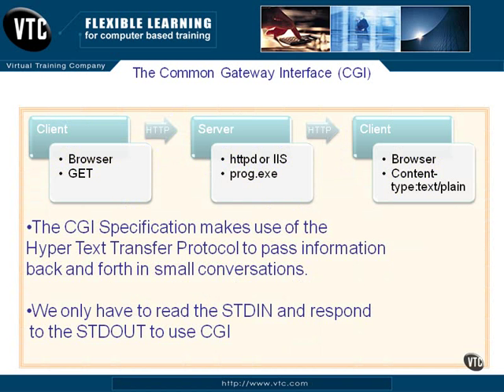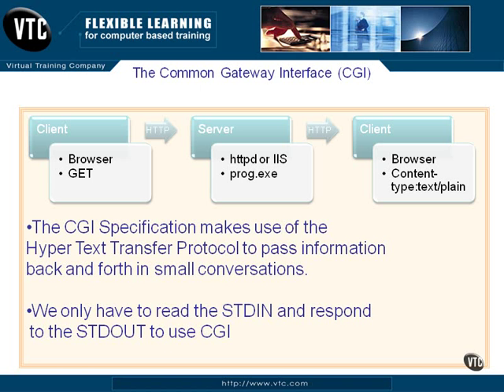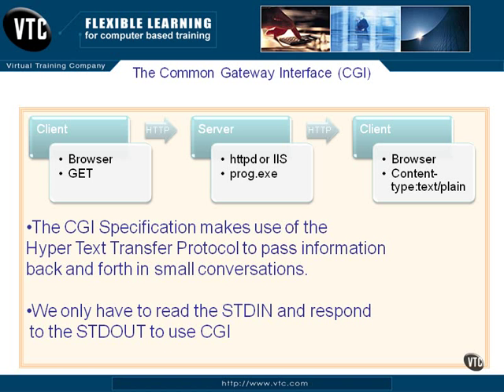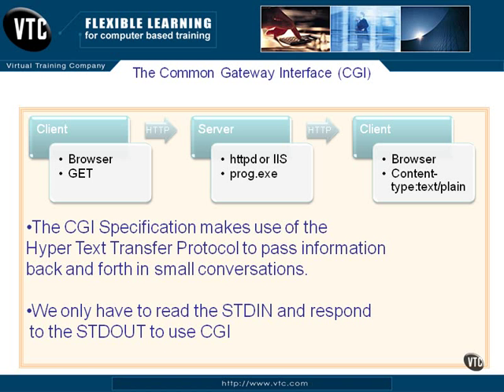09 03 Basics of CGI PT2